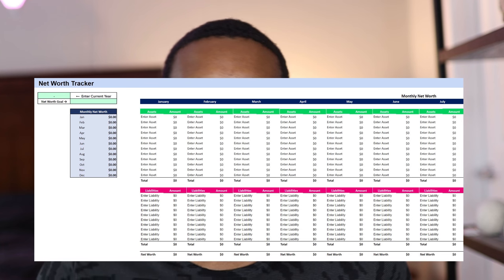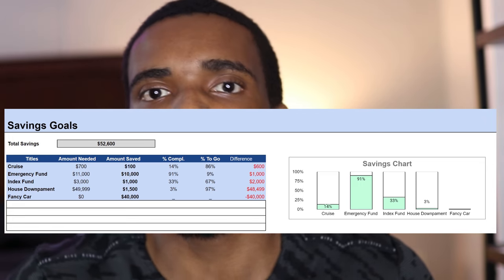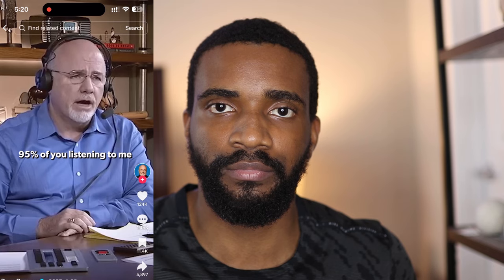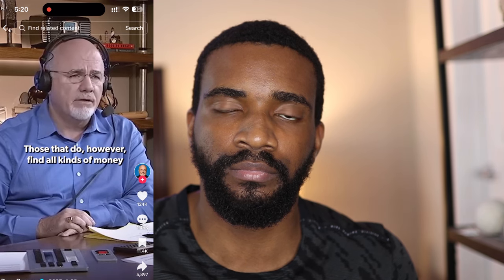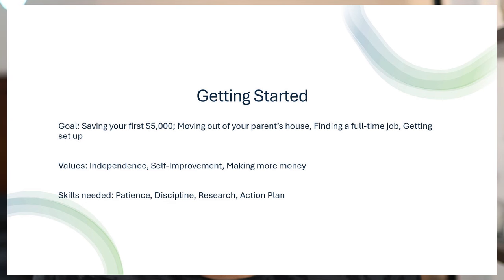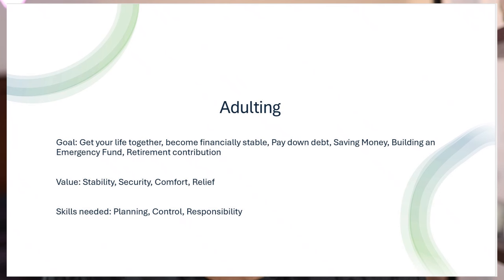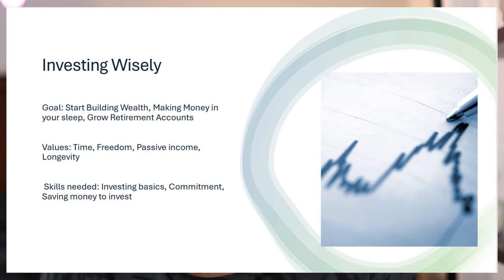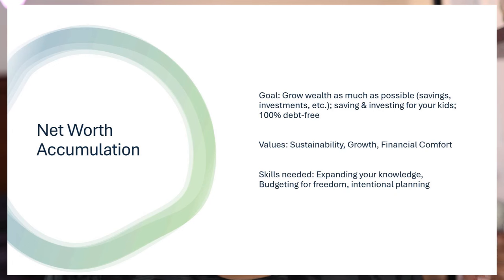The Easiest Way to Save Money on a Low Income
I will show you how to save money on a low income in the easiest way possible.

My Book (The Wealth Journey)

🔷 Wealth-Building Links:
Marcus by Goldman Sachs (High Yield Savings Account):

Wealth Journey Series Ep. 4 | Monthly Net Worth Update (April, May & June 2024):

Chapters:

0:00 how to save money on a low income (easiest way)
0:21 introducing the G.A.I.N.S Scale
0:55 Free tools to you need to save more money
1:20 net worth tracker
1:29 savings goal tracker
2:01 50/30/20 Budget
2:56 Consultations are Back!
3:09 Dave Ramsey talks about monthly budget
4:26 High cost of living vs your income
4:56 Lifestyle Creep/ Lifestyle Inflation
5:13  G.A.I.N.S Principle (full)
5:29 Getting Started
6:09 Adulting (the most popular category)
7:30 Investing Wisely
8:15 Net Worth Accumulation
10:00 Succession
10:20 “You can’t take it with you”